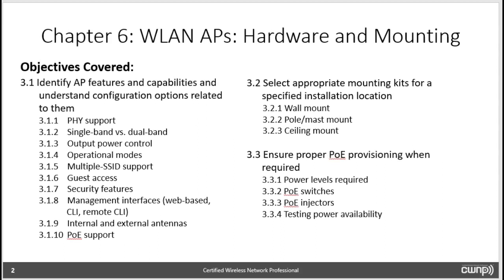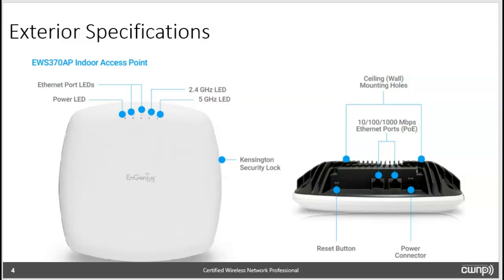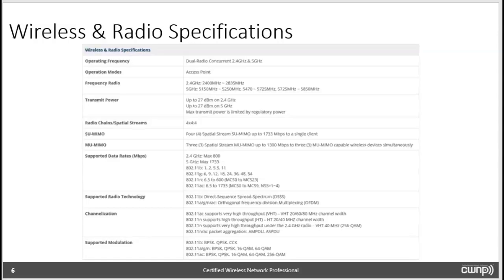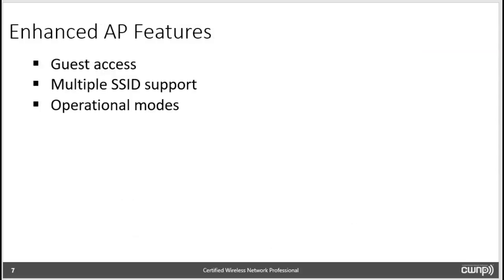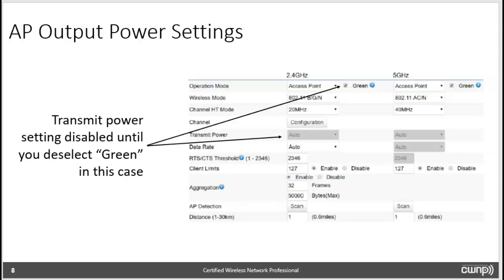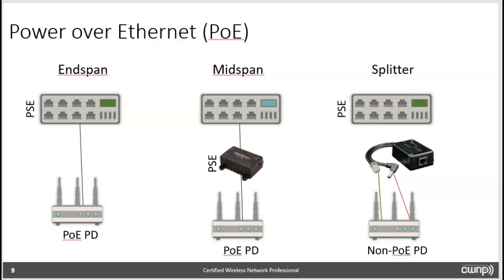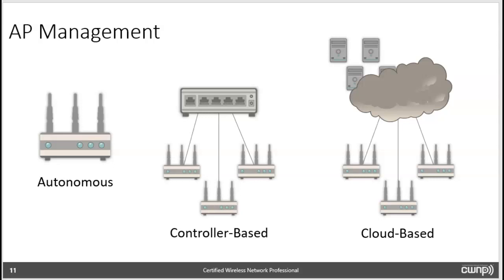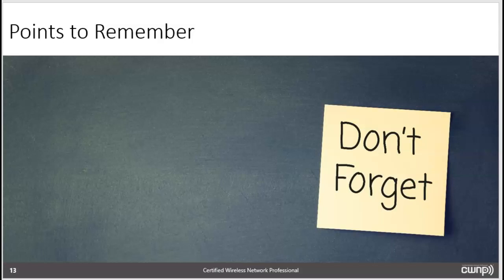FA20 - NET175 - Session 12 Lecture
Chapter 6 Lecture - WLAN AP: Harware and Mounting